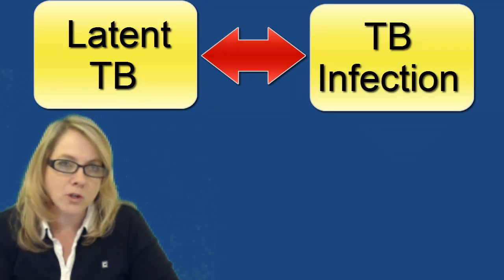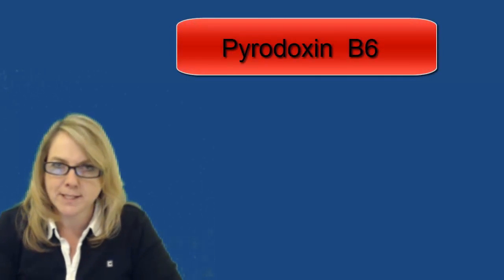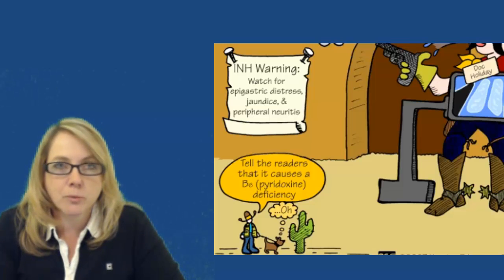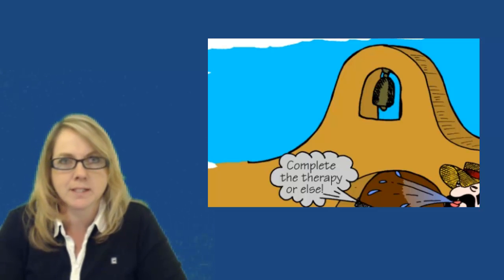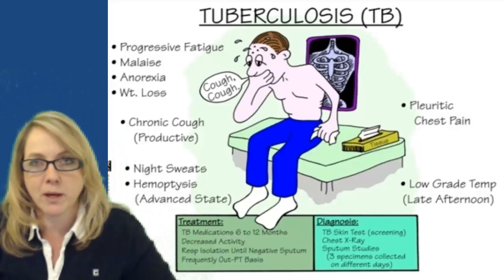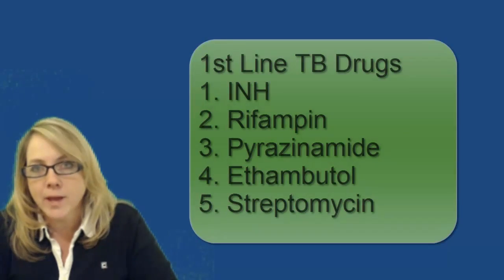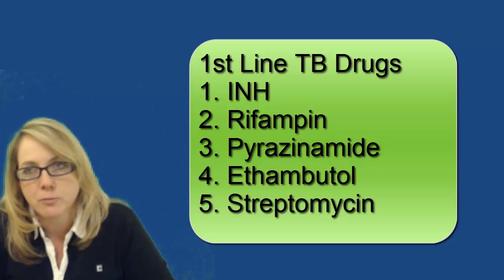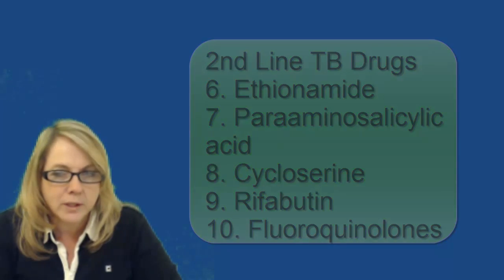What about TB?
TB Medication Discussion